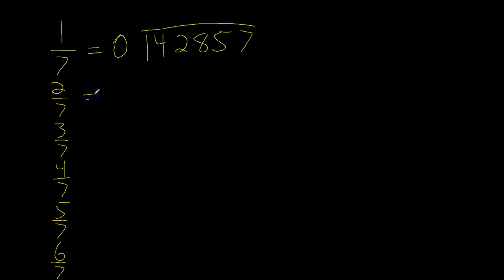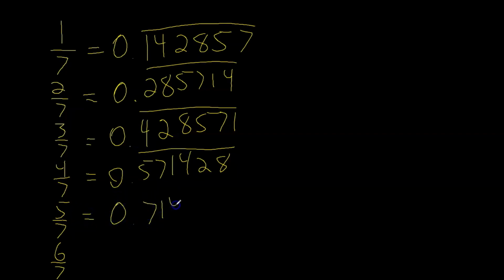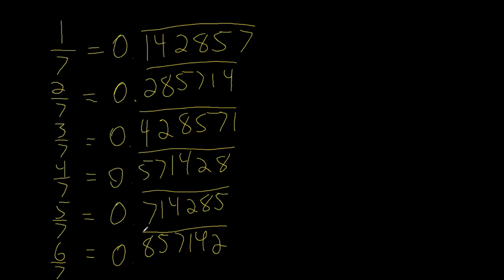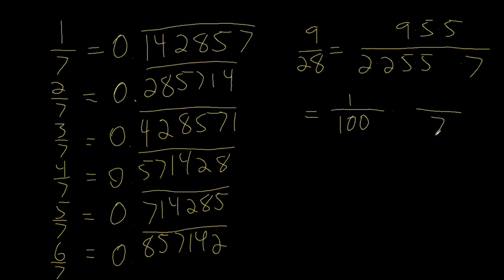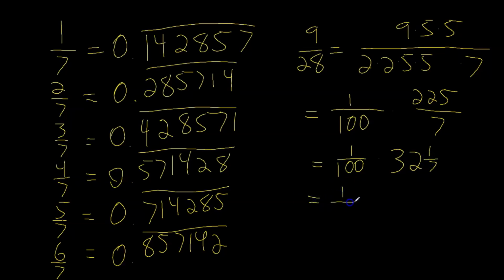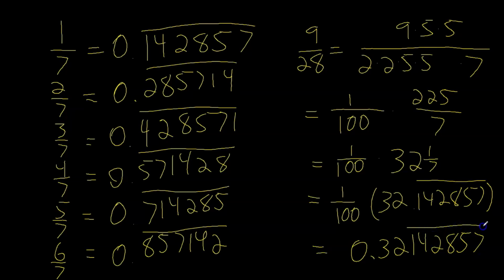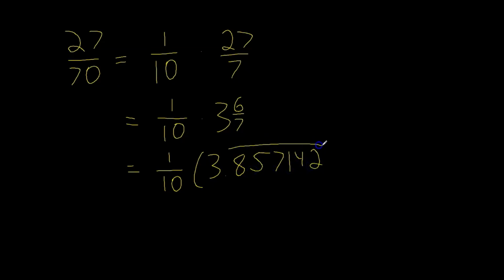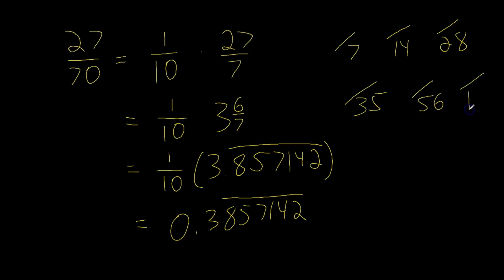Tony's Math Hacks: Decimals Using Sevenths